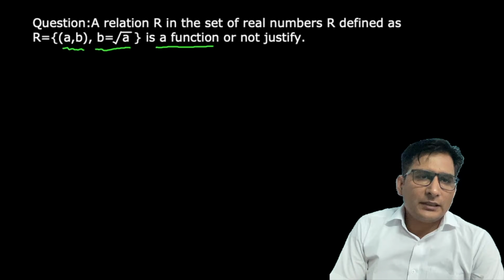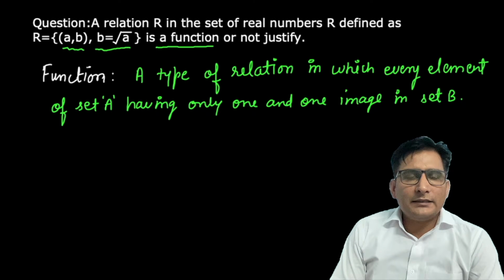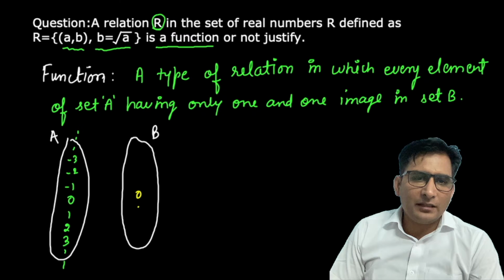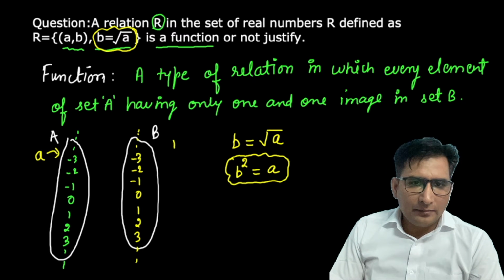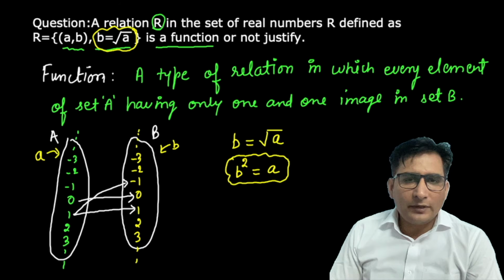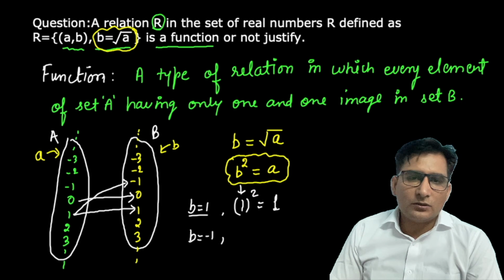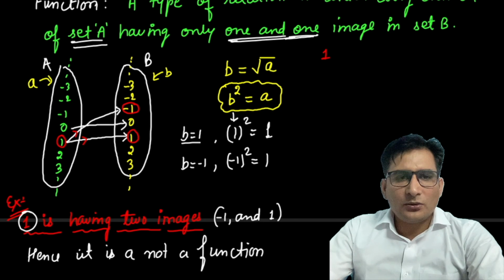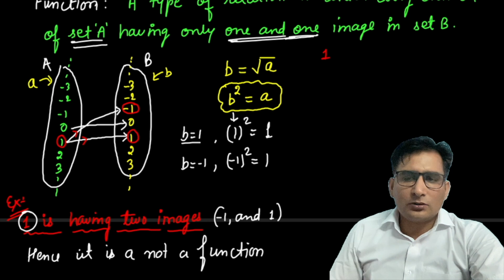Class-12th Maths chapter-1(Relations and Functions) Important Question.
Question:A relation R in the set of real numbers R defined as R={(a,b), b= a^(1/2) } is a function or not justify.

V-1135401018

Class-12th,Chapter-1,Relations and Functions,Question,CBSE,NCERT

@ncert book
@cbse class 12th maths
@ chapter-1, relation and function.
@ CBSE board exam Question
@expected board exam question
@ncert book solution